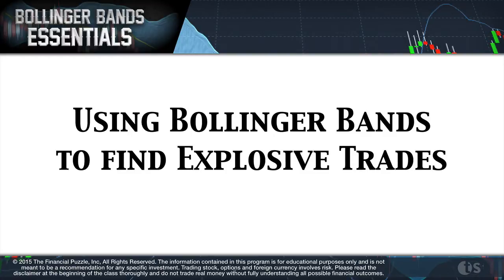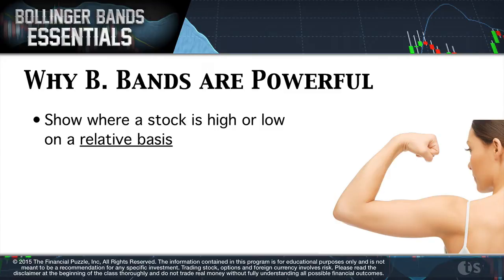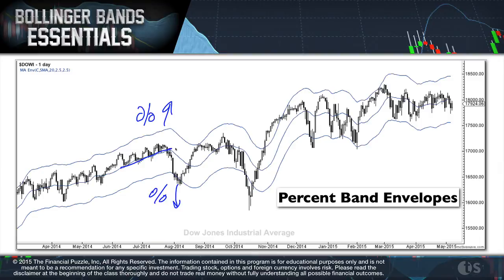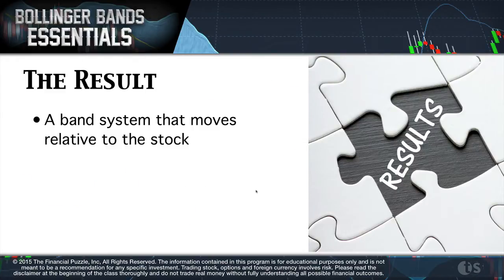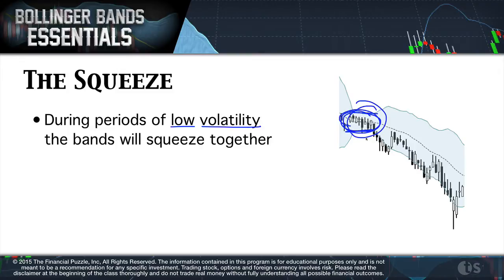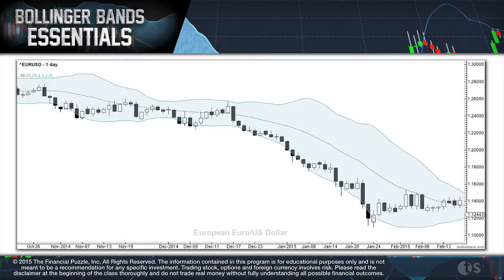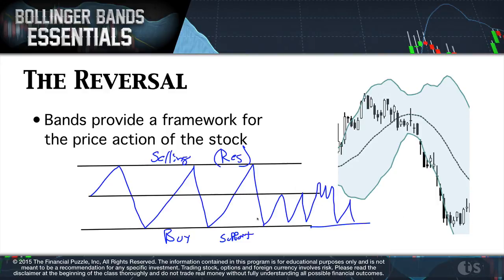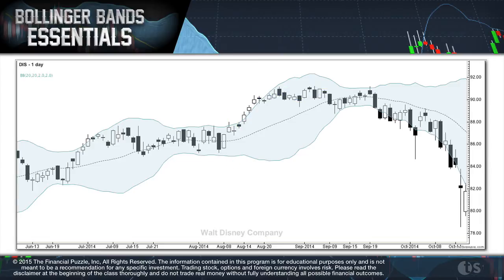Bollinger Band Essentials Preview Webinar May 28, 2015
A preview webinar of the new Bollinger Bands Essentials training at Tradesmart University.  Taught live May 28, 2015.